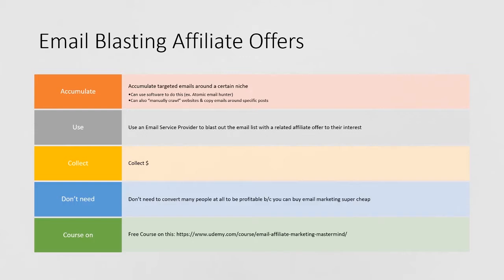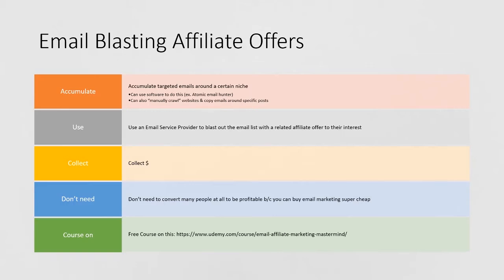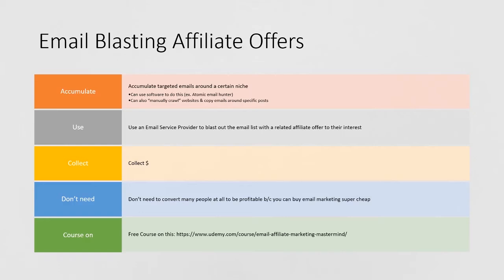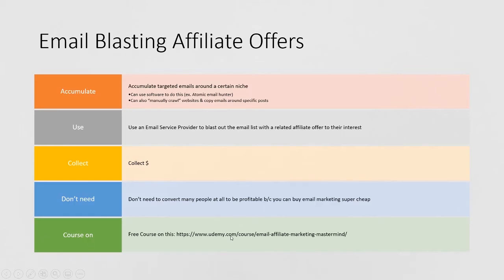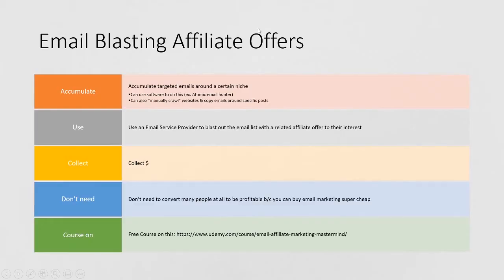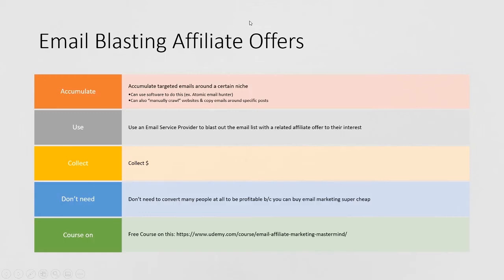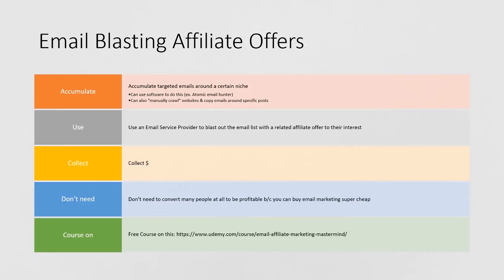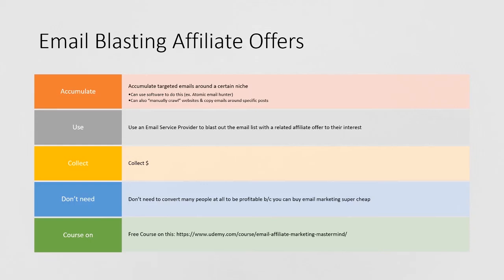How to Make Money Online [Email Blasting Affiliate Offers]